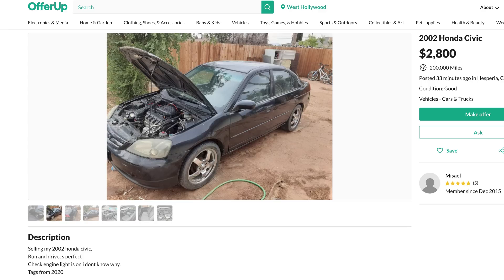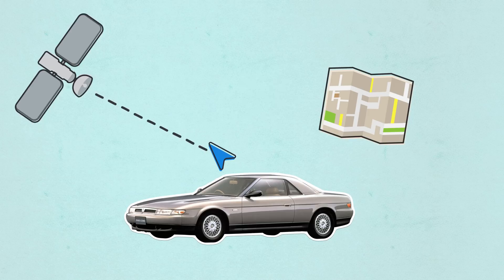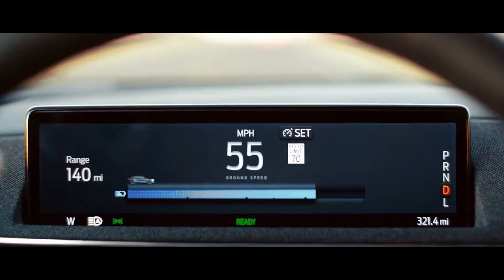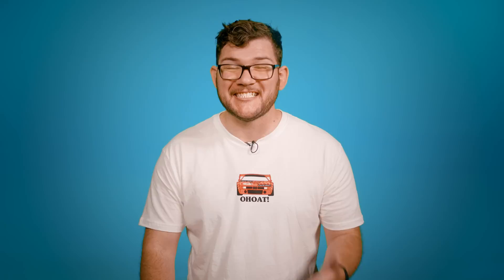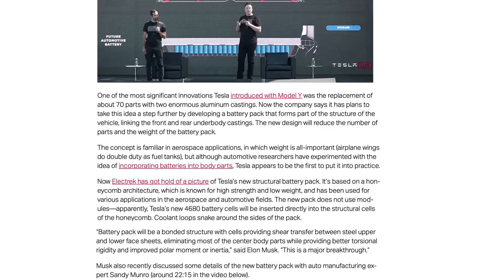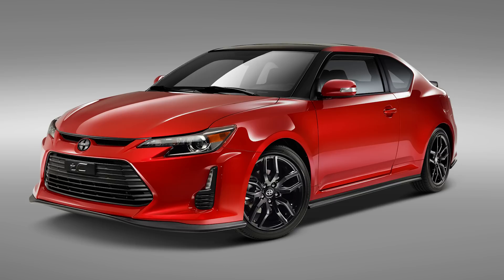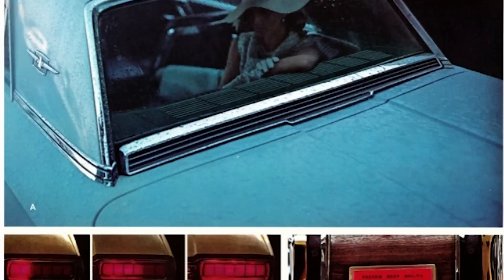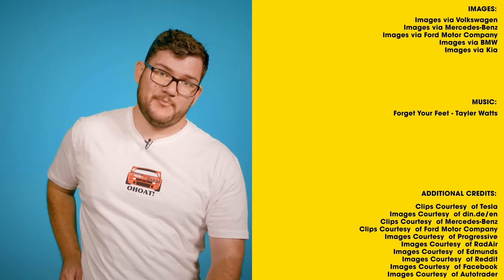Sneaky Ways Car Makers Are Ripping You Off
Have a rad summer AND make a rad difference! Score 150 extra entries with code RADNESS150 when you enter for the chance to win a custom 1970 Chevrolet ® K5 Blazer by July 2!

Today we're talking about Planned Obsolescence; the practice of designing things with the intent of being replaced. It's a problem, but one that we can fight.